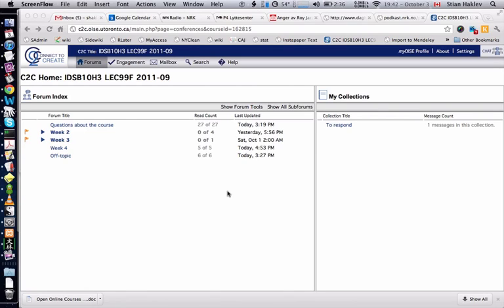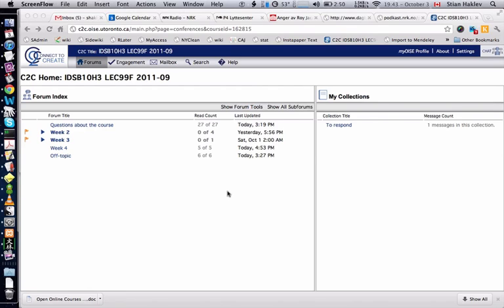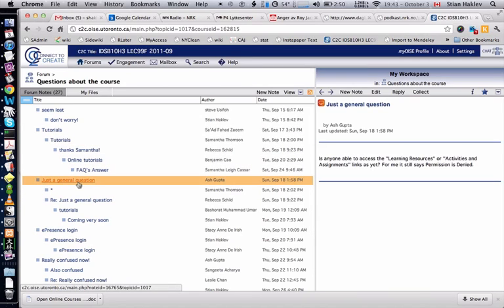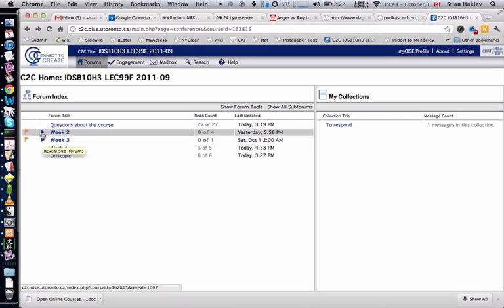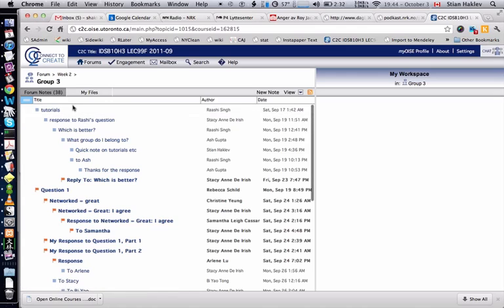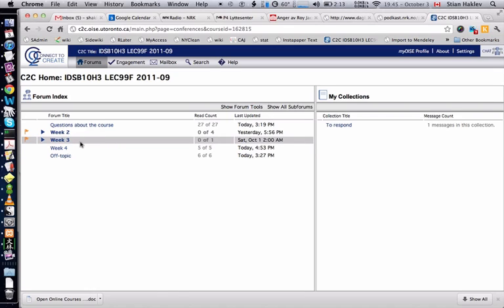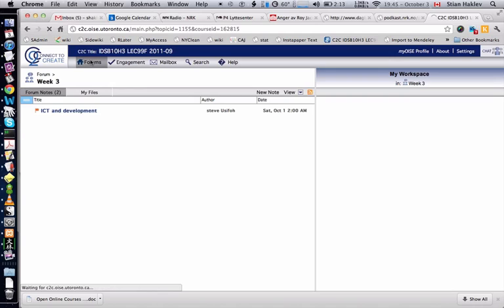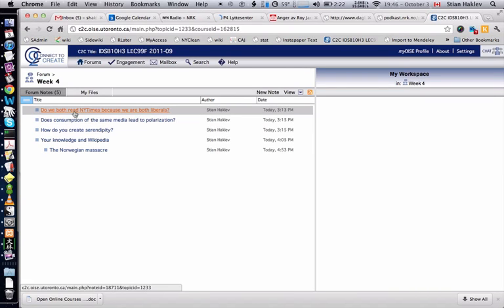How to use C2C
Some more tricks on how to use C2C for IDSB10.